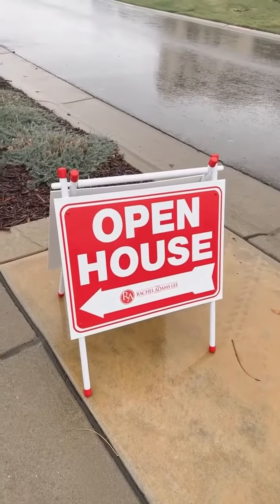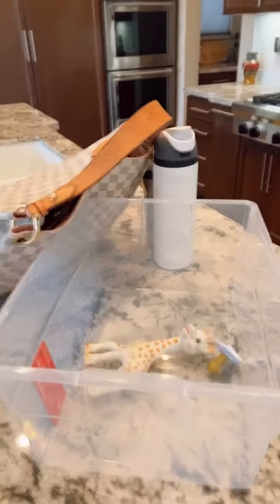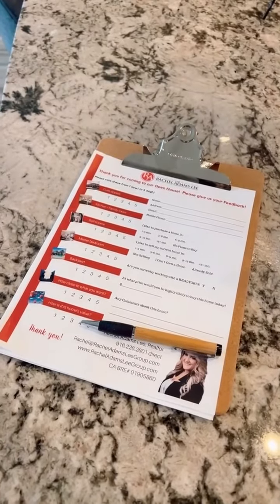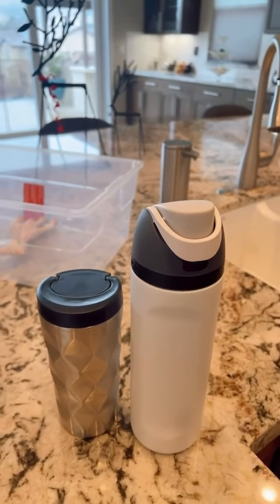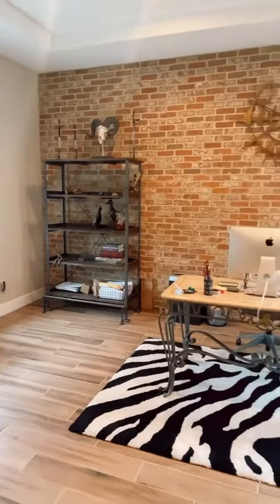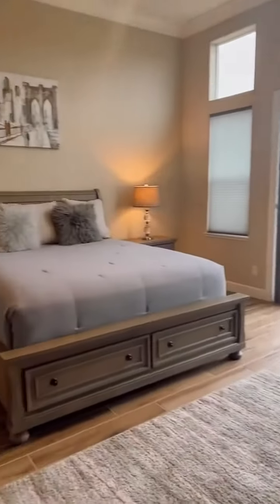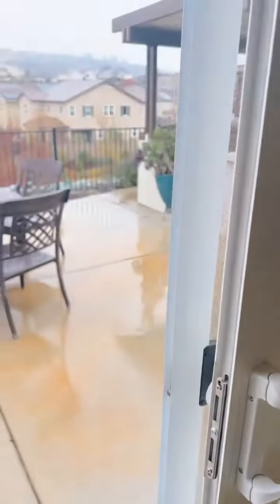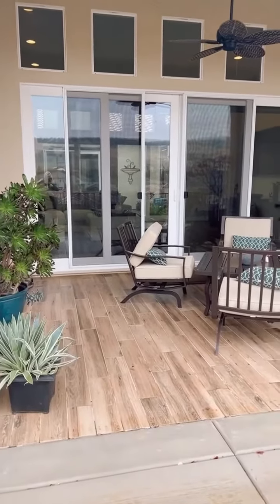Top Agent's Open House System 🔑 I got a 1.7M dollar buyer at my last open house using THIS!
Have you ever held an open house and the turnout was so low, you picked up zero new buyer leads? Trust me, I have been there!

For those of you who don't know me yet, let me introduce myself! I am a Top 1000 Agent in the US, a working mama, and I love all things social media!

I have been in real estate since 2012 & recently held an open house where I found a 1.7 million dollar buyer and got them in contract 8 days later.

I'm frequently asked what I do before the open house to bring so much traffic, the scripts I use to convert potential buyers into clients & also my follow-up system.

I am so excited to bring you that AND more with my new coaching video!

I hope this adds tons of value to you and your biz & most importantly, brings you lots of new buyers!

-Rachel

Don’t forget to connect with Rachel on Facebook and Instagram!

If you find yourself with clients moving to Northern California, Rachel would be honored to service them at the highest level! To learn more about Rachel's Real Estate team visit

Wanting to coach with Rachel? She will share her breakdown below!

I have 2 coaching courses that I offer and 1 monthly mastermind group. I love helping Realtors build their business through social media, listings and referrals!

Join Rachel's Coaching Crew for just $29/month!
Two, 45 minute calls a month with Rachel and top industry guest speakers. A mastermind group. A workbook. A membership library. Your own referral network. All for $29. She wanted to make this affordable.

I have 2 coaching courses that I offer.  Both you get access to for 6 months.  They are pre-recorded webinars that you watch at your pace & then you download a workbook with each video. I also do live Q&A. So it’s like the best of both worlds - group coaching pricing but with the 1/1 feel. Payment plans available too!

Hello Social: 8 week social media masterclass. I got 131 referrals last year so this class teaches you all my tips & tricks. What to post. When to post. How to post. Content calendar. Deep dives on FB/IG/YouTube.

Dynamic Agent: 11 week real estate masterclass. The #1 class to help you blow up your business! Dominate your local market through listings & referrals. Master client events. Social media. Overcome buyer/seller objections. Build a national referral network. Launch a team. Work/life balance.